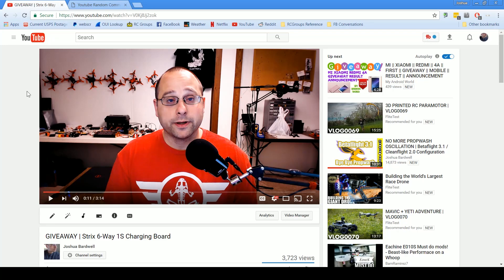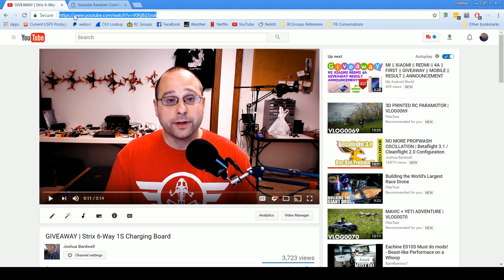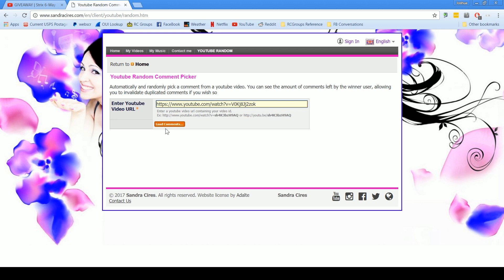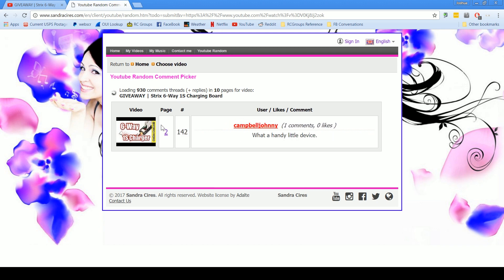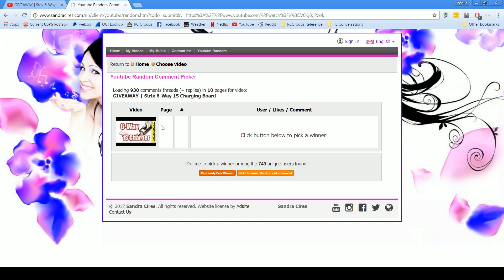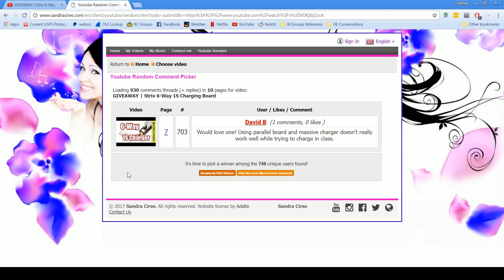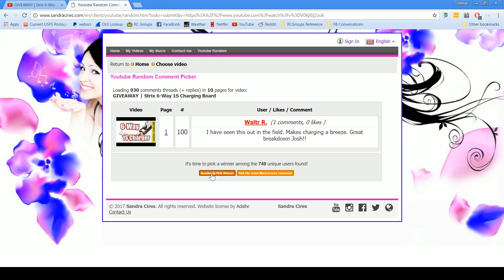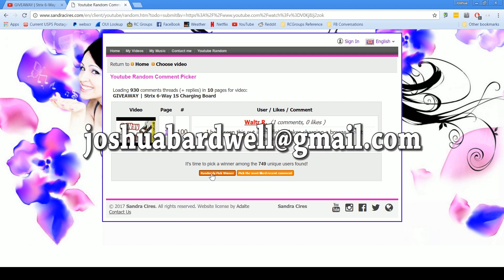Strix 1S Charger Giveaway Winners: David B and Walter R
Congratulations to the winners and thanks to everyone else who entered!